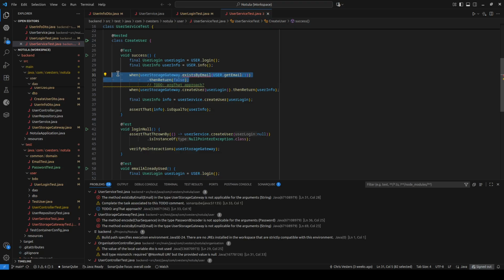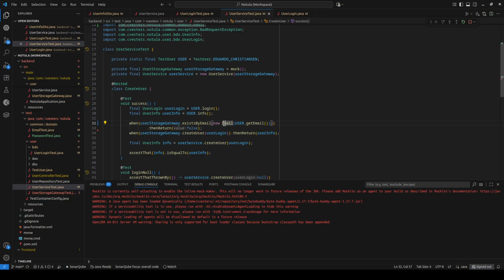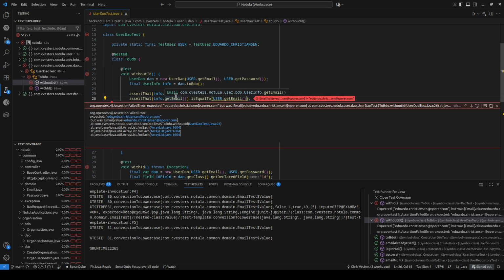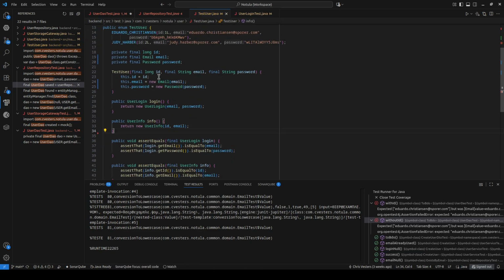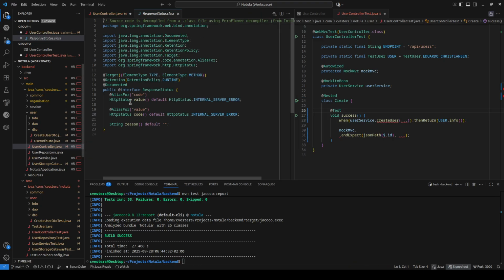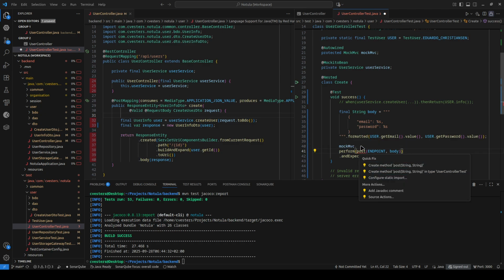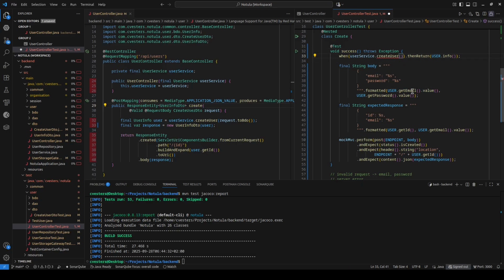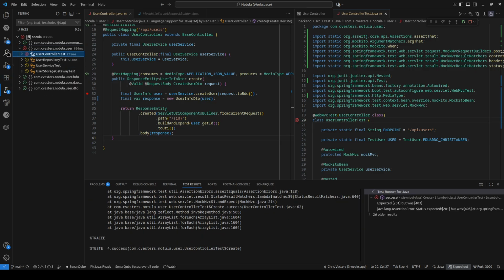Notula (Part 3) - Fixing the user creation tests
Since we are now using our domain objects, it is time to update our tests.